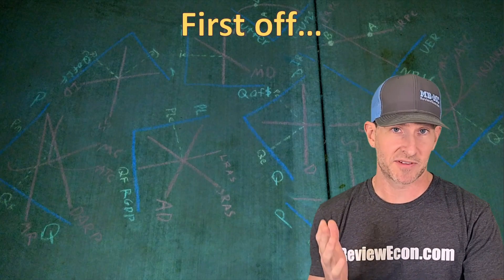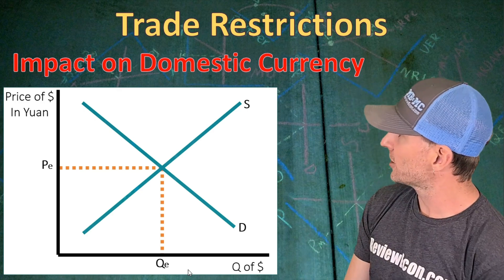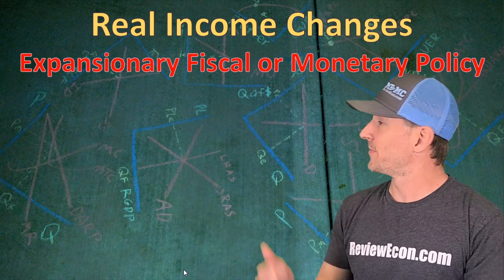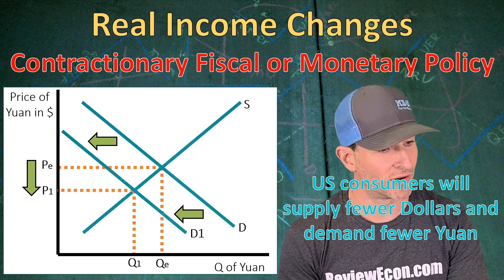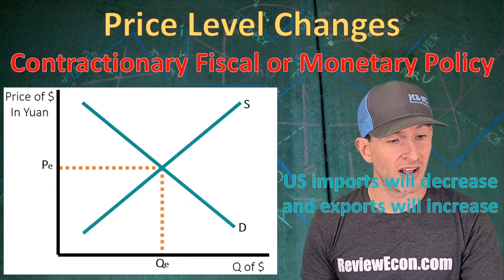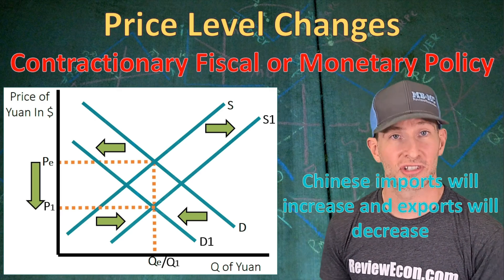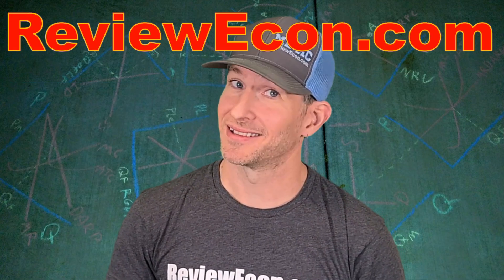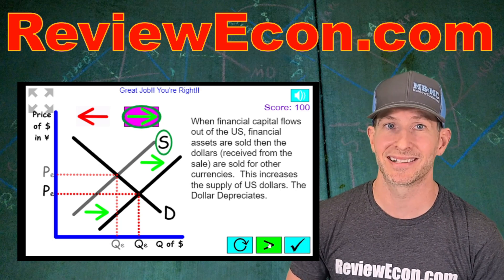Macro 6.4 - Effect of Changes in Policies and Economic Conditions on the Foreign Exchange Market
This video covers the impacts of government policies (trade protections, montary policy, and fiscal policy) on exchange rates. It covers topic 6.4 of the AP Macroeconomics Course Exam Description (CED).